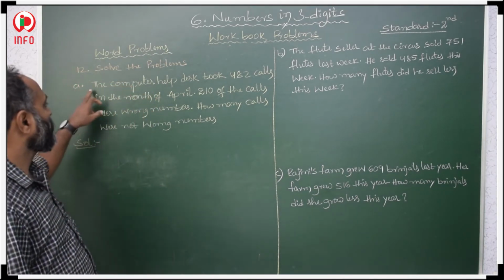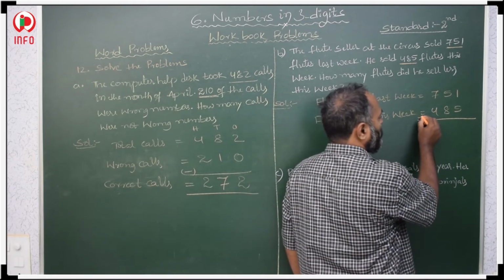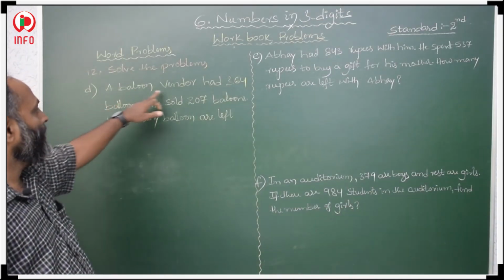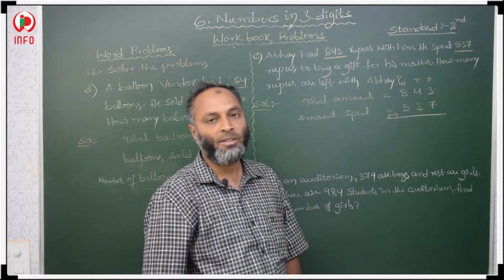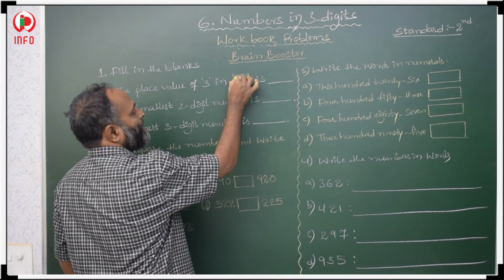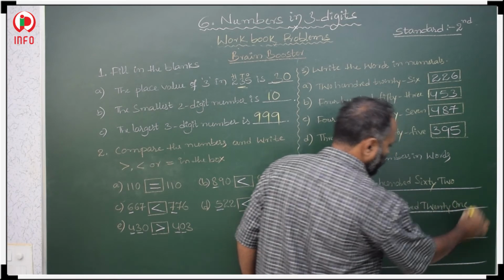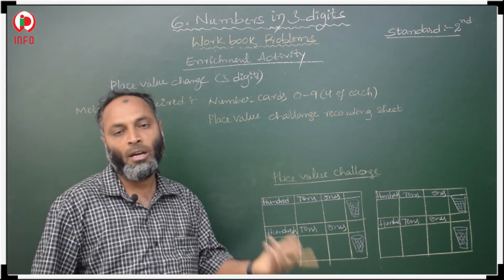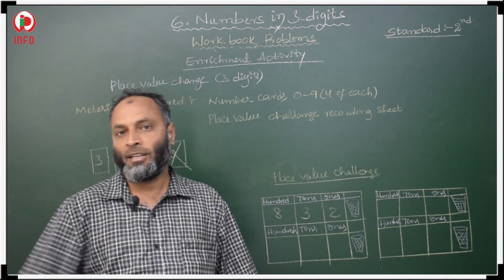6 numbers in 3 digits GS cls2 wb part 3